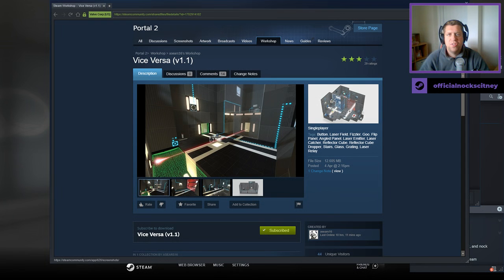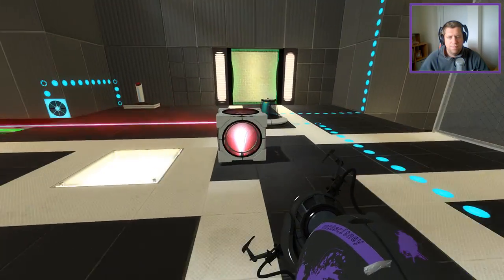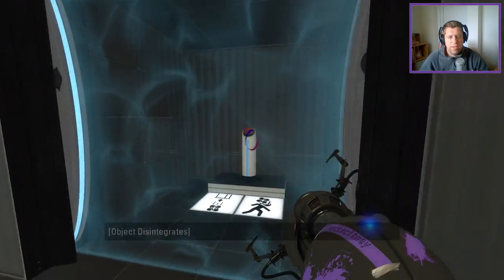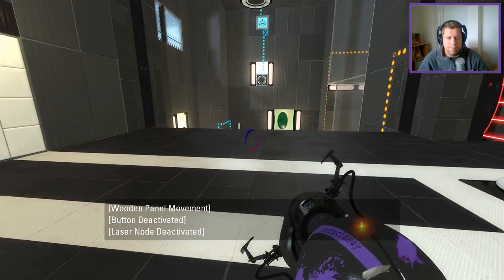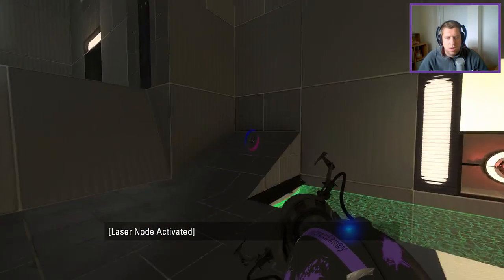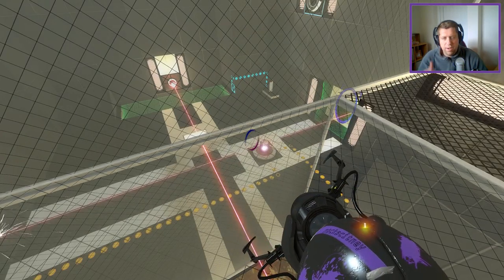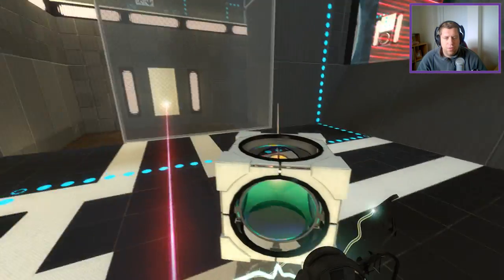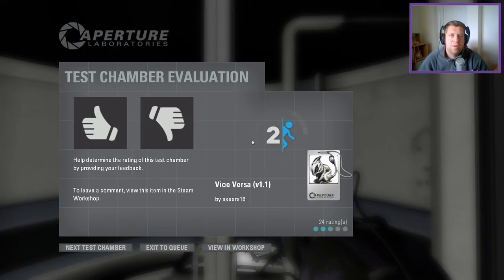[Portal 2] "Vice Versa (v1.1)" by asears16